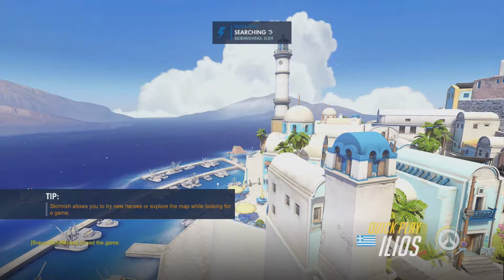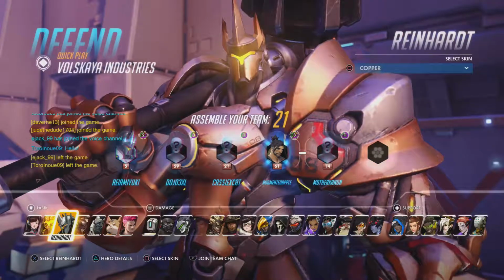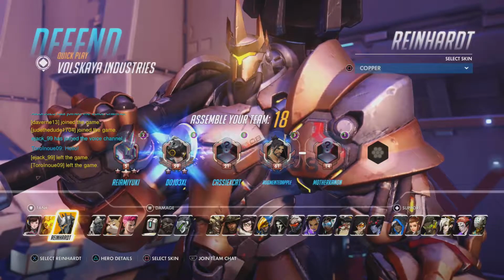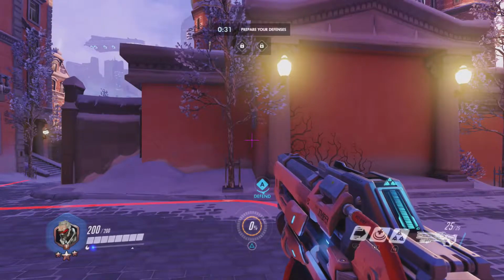Accureye 101 Tips Overwatch Solder76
My overwatch tips for Solder 76 on overwatch